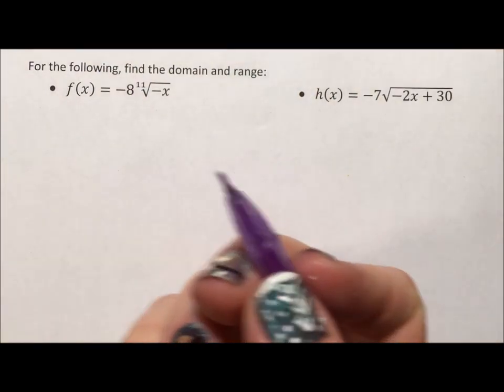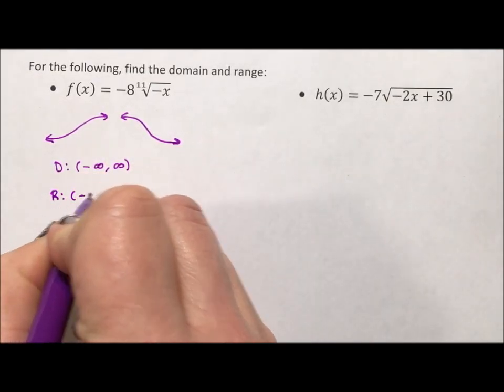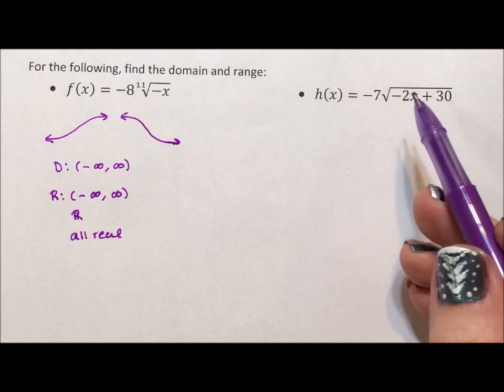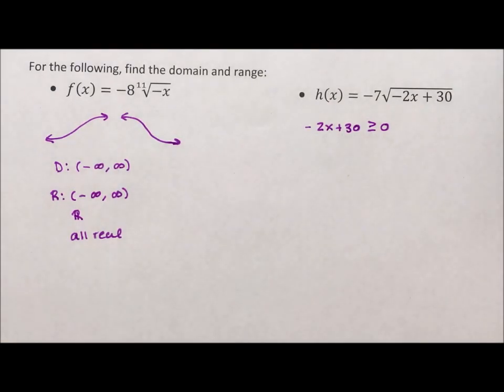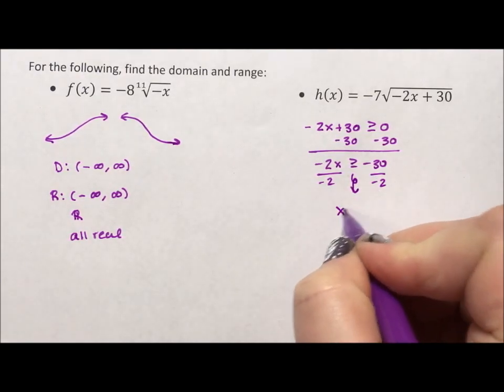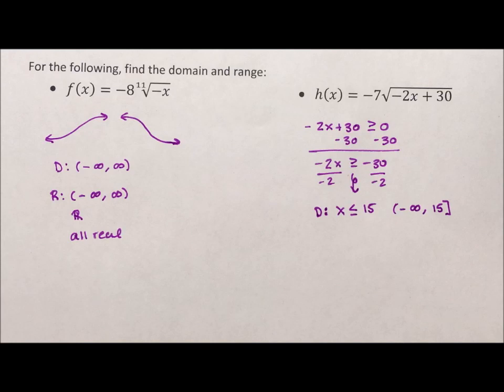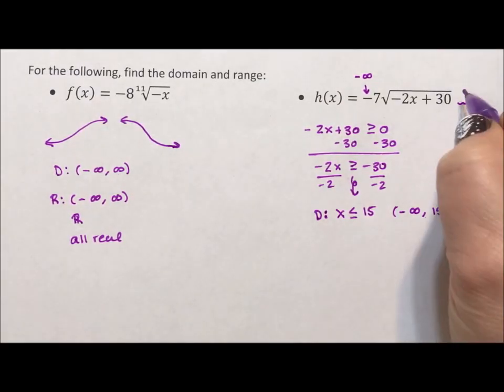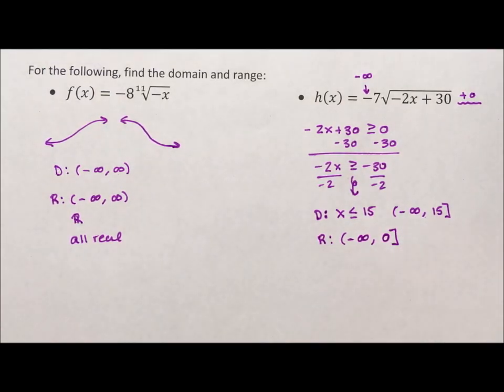Radical Function - Domain and Range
This video shows two examples of finding the domain and range of a radical function. It shows the difference of the domain and range in even versus odd rooted radicals.